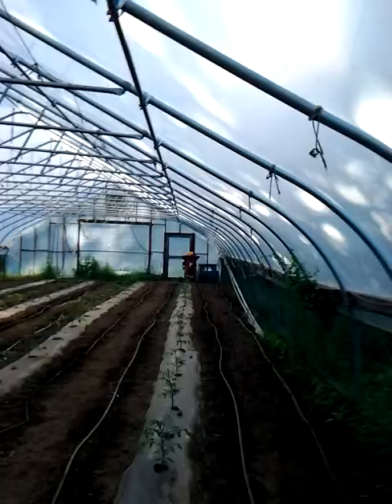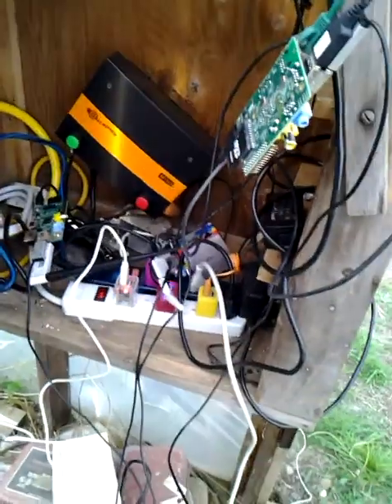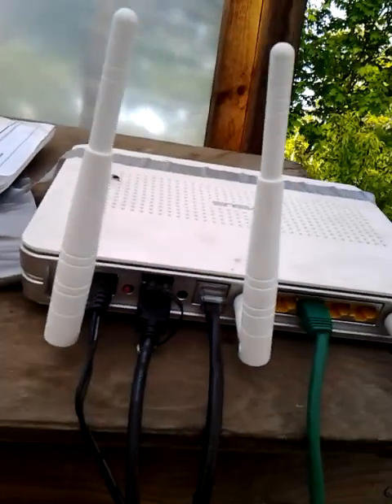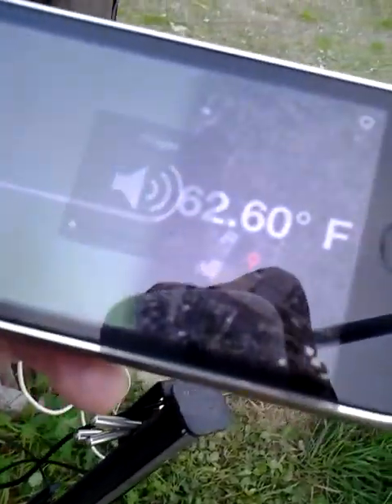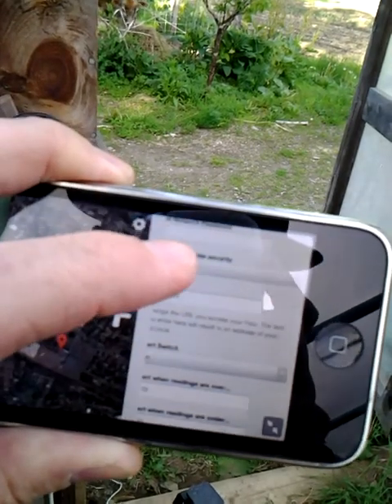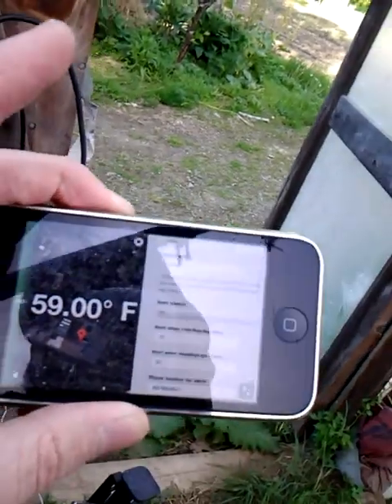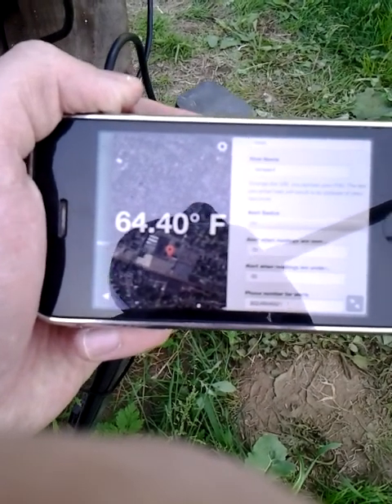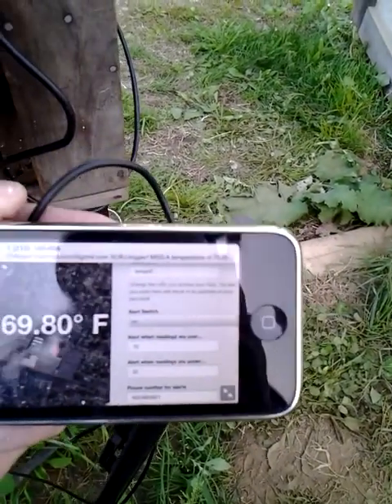Raspberry Pi based Fido (updated, see link below)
This video is out of date.